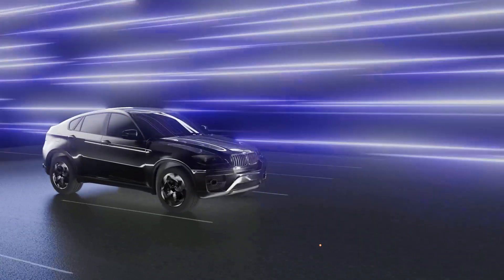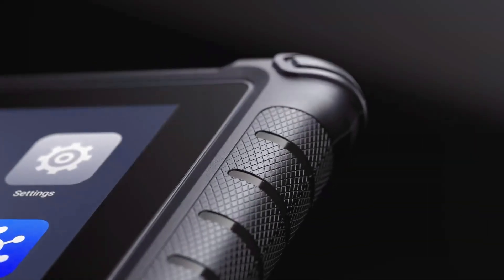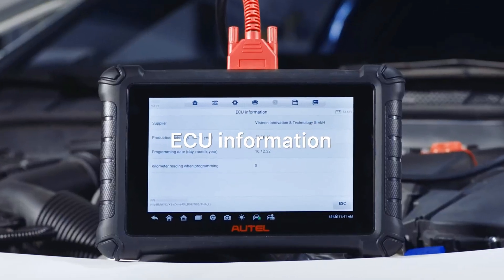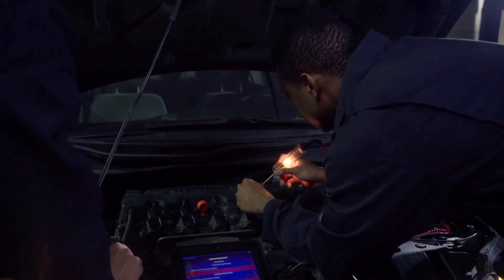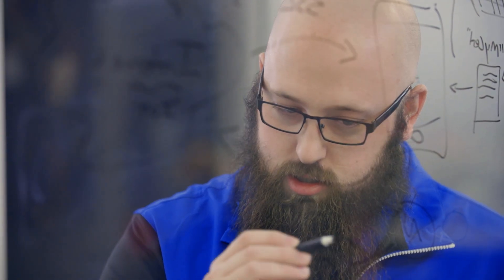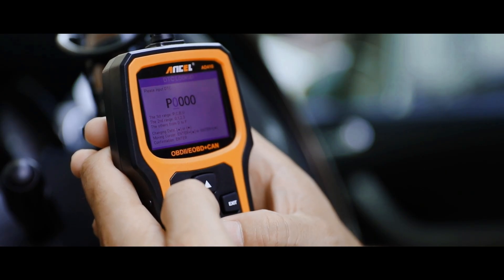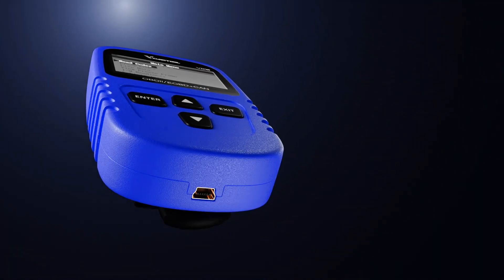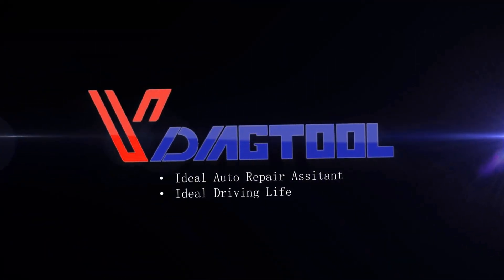The Top 5 Best OBD2 Scanners In 2025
Top 5 Best OBD2 Scanner of 2025

1. XTOOL D5S OBD2 Scanner - 2025 Code Reader for Cars & Trucks with 16 Resets, Crank Sensor Relearn, Throttle Relearn, EPB, FCA AutoAuth, CAN FD for GM,...

Link US
Link US

2. Autel Scanner MaxiCheck MX900, Bidirectional OBD2 Scanner Updated of MK900 MK808 MK808S MK808BT, Android 11, 40+ Function, All System Diagnostics Scan Tool,...

Link US
Link US

3. BlueDriver Bluetooth Pro OBDII Scan Tool for iPhone & Android - No Subscription Fee - OBD2 Car Scanner and Code Reader - Diagnose Check Engine, ABS, SRS...

Link US
Link US

4. ANCEL AD410 Enhanced OBD2 Scanner, Vehicle Code Reader for Check Engine Light, Automotive OBD II Scanner Fault Diagnosis, OBDII Scan Tool for All OBDII Cars...

Link US
Link US

5. VDIAGTOOL VD10 OBD2 Scanner Code Reader Car Diagnostic Tool Engine Fault Code Reader for Turn Off CEL with Freeze Frame/I/M Readiness for All OBDII Protocol...

Link US
Link US

Portions of footage found in this video are not original content produced by TECH WORLD. Portions of stock footage of products were gathered from multiple sources including, manufacturers, fellow creators, and various other sources.